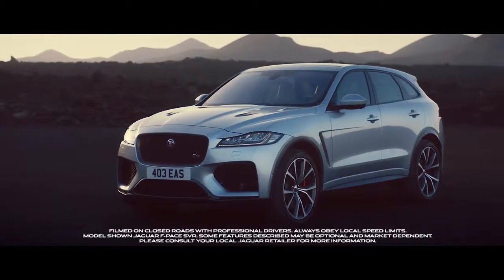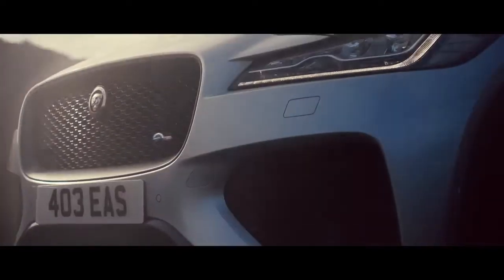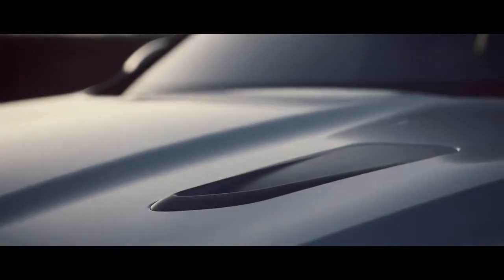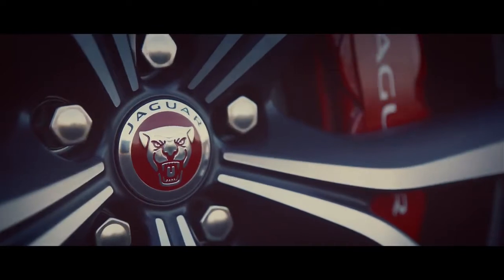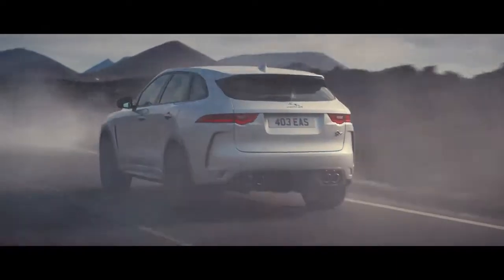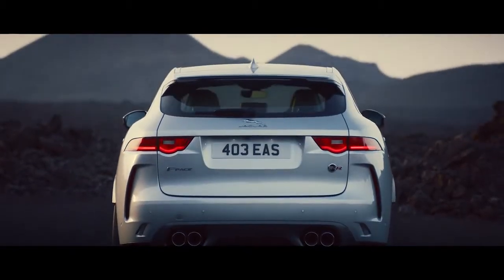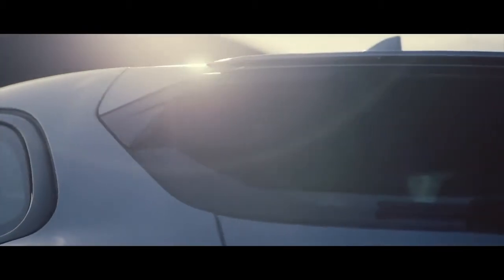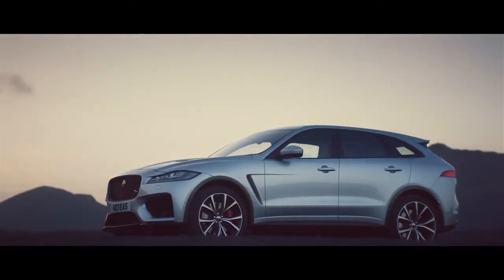01 Jaguar F PACE SVR Exterior Design